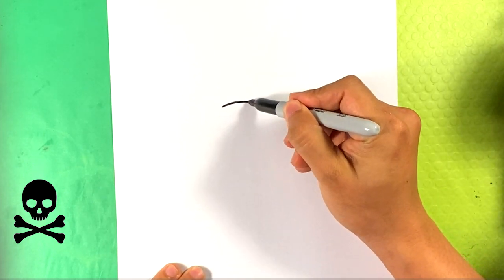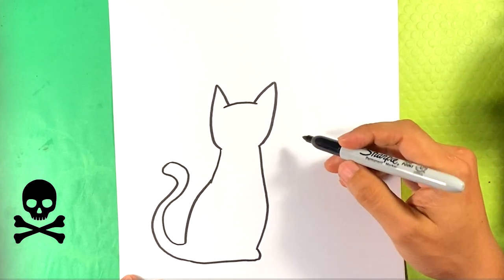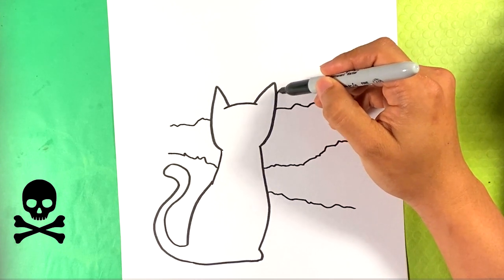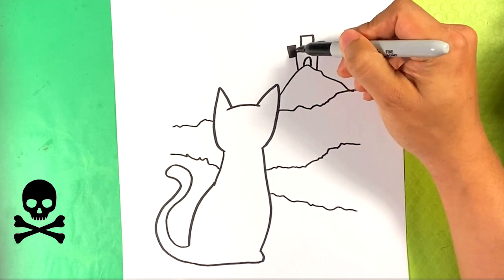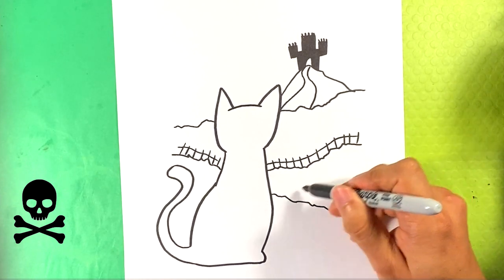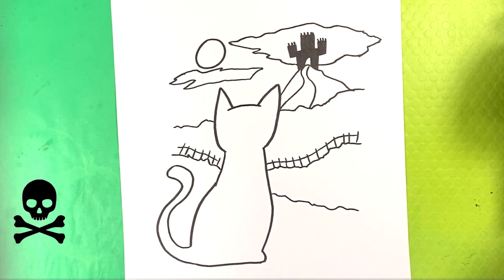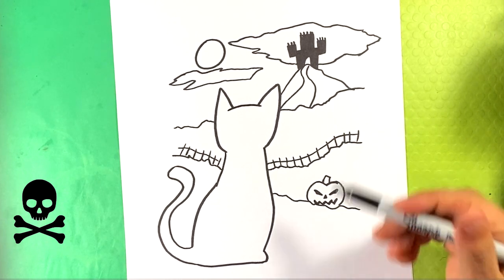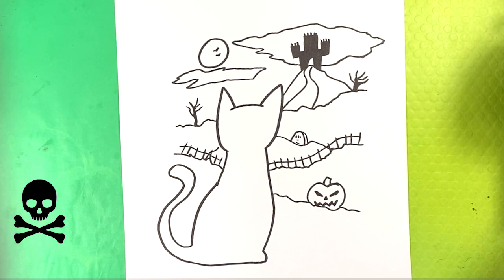EASY How to Draw HALLOWEEN CAT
FREE HALLOWEEN Drawing Ebook

NEW to Art?

In this drawing lesson for beginners, I’m gonna go over how to draw Halloween cat easy. This character  is so fun to draw. The cat is looking off into the distance.  There are some of the scary tutorials I'm going to have on the channel this month.  This version is so great. Share the Video! if possible. Share the video if you enjoyed it Let's Go!

Cool Links __________________________________________________